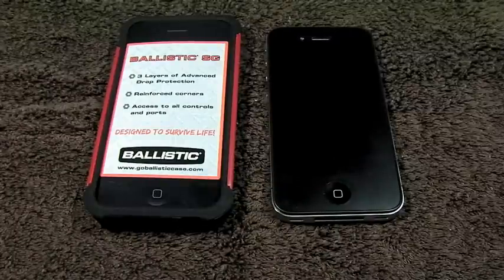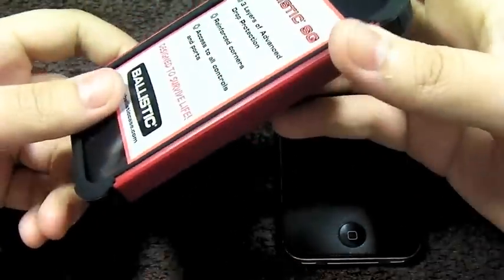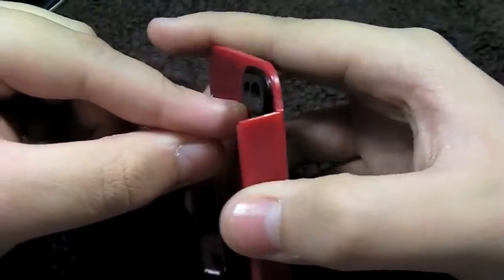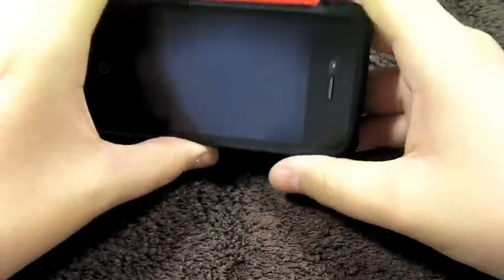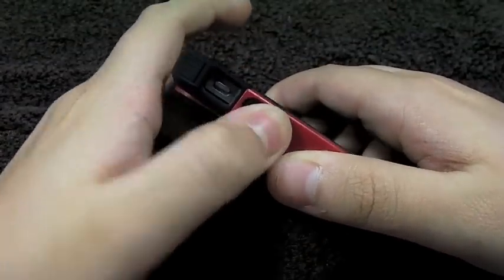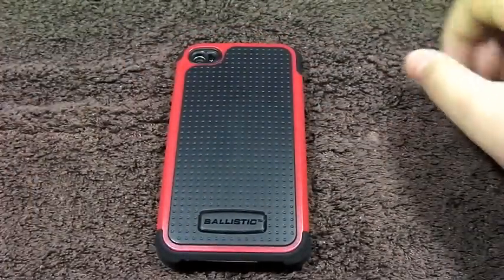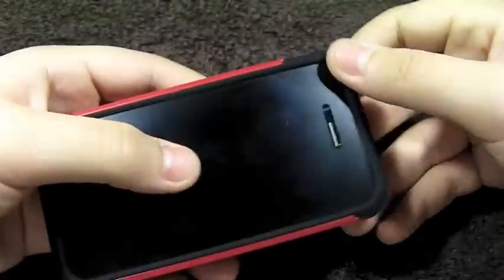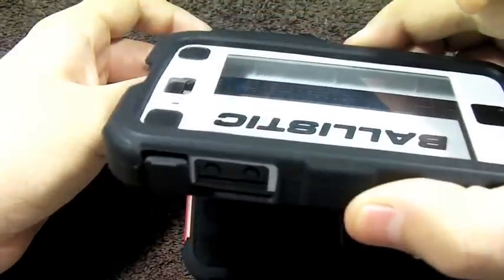Ballistic SG for iPhone 4S Case Review